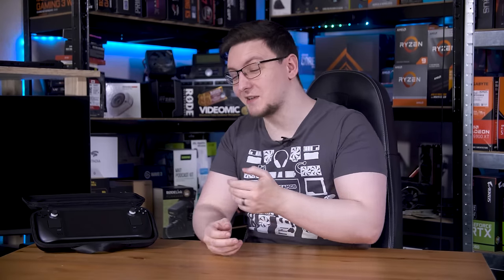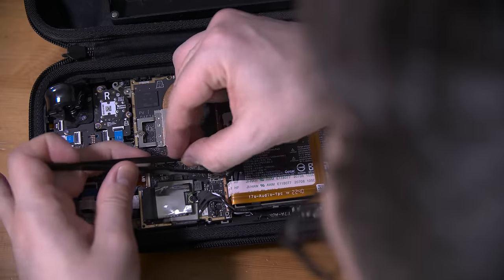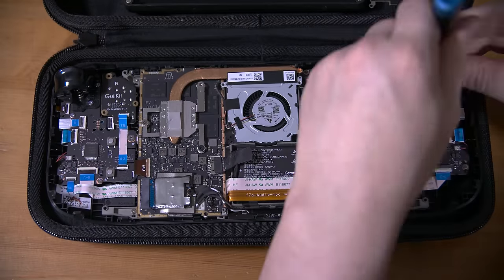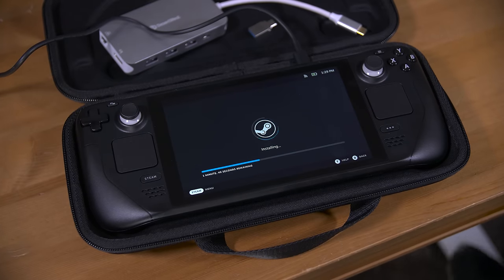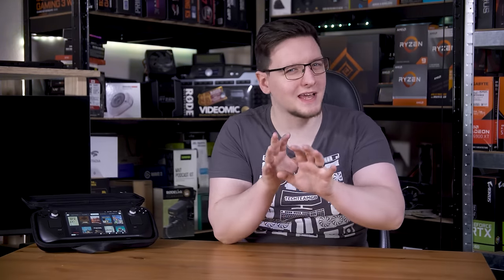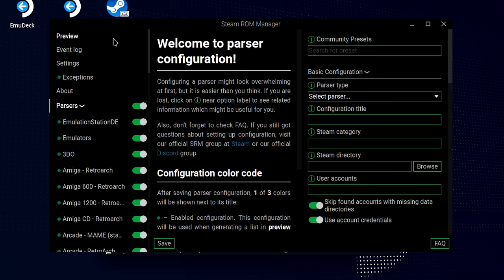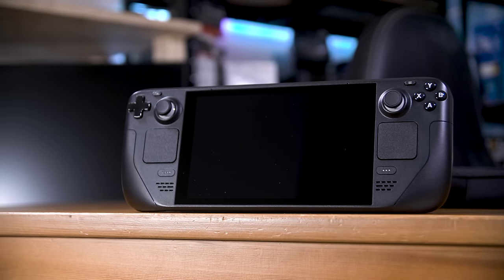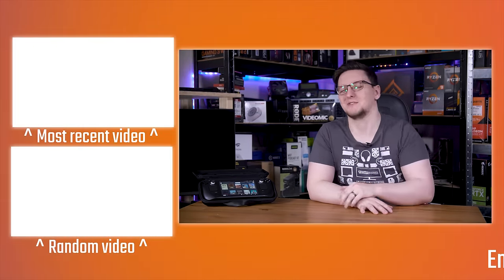I Bought a 64GB Steam Deck and FIXED EVERYTHING WRONG WITH IT!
I bought a shiny new 64GB Steam Deck and I’m going to fix everything wrong with it. The obvious part is the storage - the 64GB eMMC drive that comes in this is far too small and slow to be a good experience, so seeing as I already have one of these Kioxia BG4 1TB single chip 2230 M.2 SSDs around, I’ll be installing this straight in before I’ve even booted the Deck. The other major problem with the Steam Deck is the joysticks. They are fine, but being potentiometer based they will eventually get stick drift. Since I’m opening the deck anyway to replace the drive, and since these GuliKit magnetic hall effect joysticks are relatively cheap at £30, I’ll be swapping these in too. Let’s crack this open and get to it.